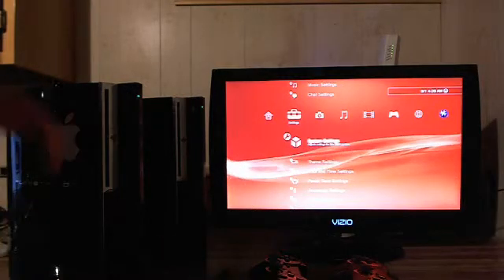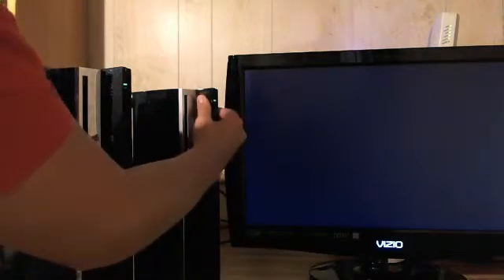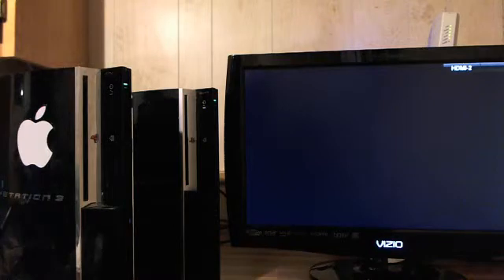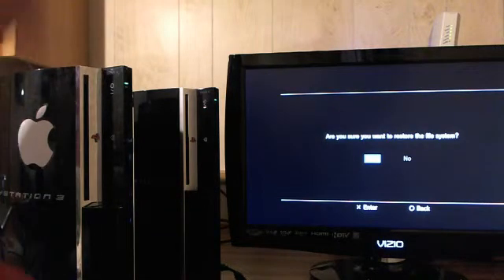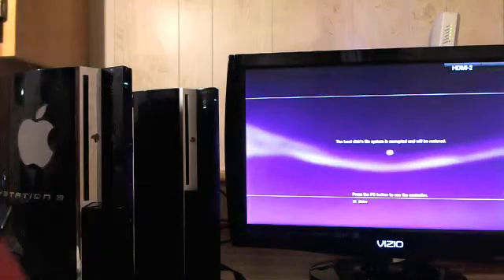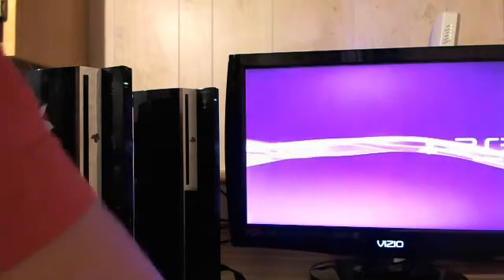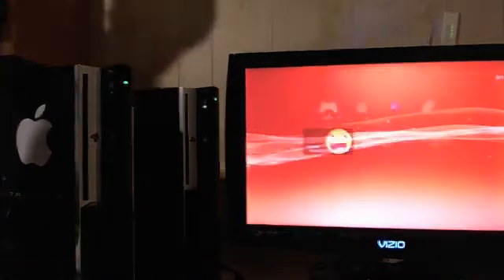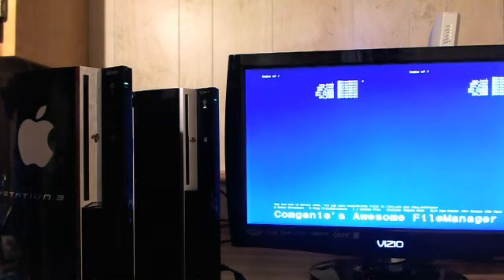Data Transfer Utility Problem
This is what do to if your playstation 3 wont let you use the data transfer utility tool.